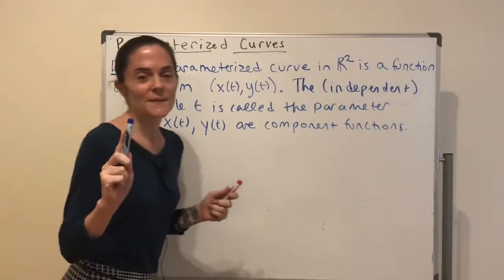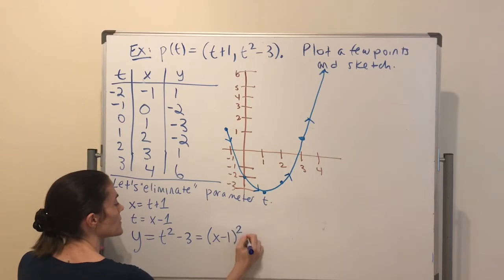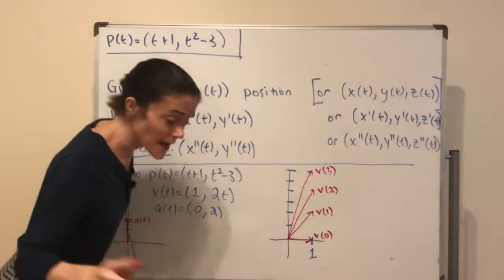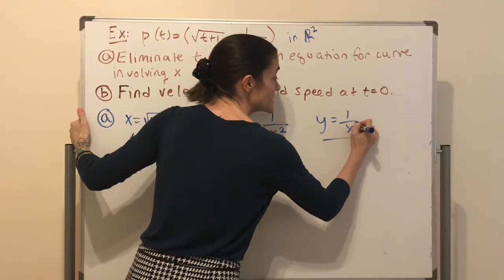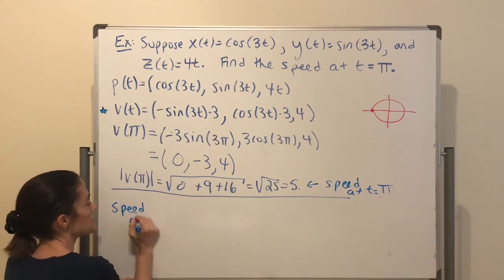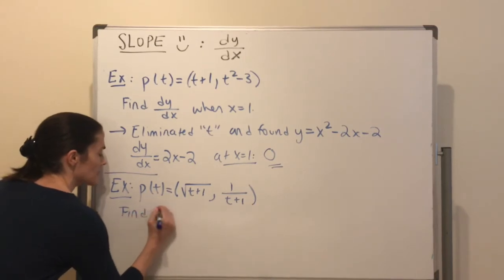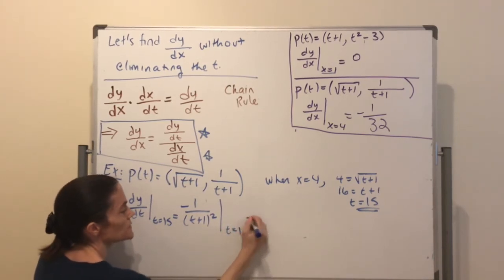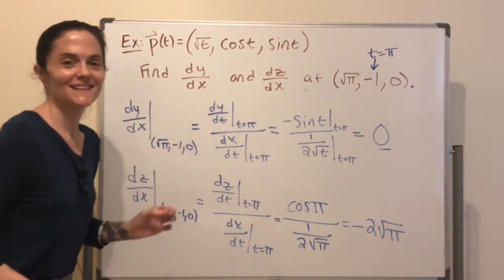Calculus I: Parameterized Curves (Full lecture)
MISTAKE IN VIDEO: At 35:10 I start an example and ask for dy/dx.  I then calculate dx/dy instead.  Here, dy/dx at t=1 should be 4/3 not 3/4.  Many apologies